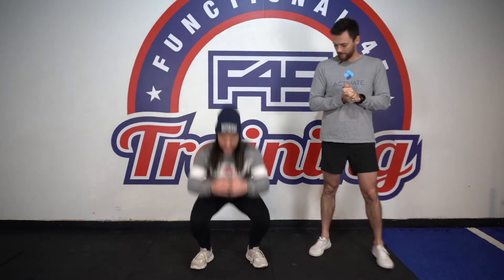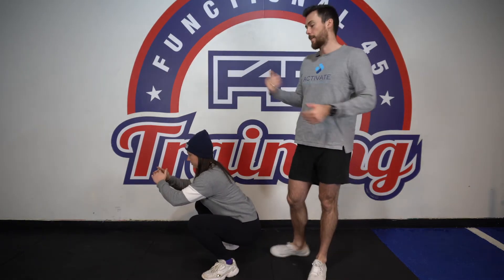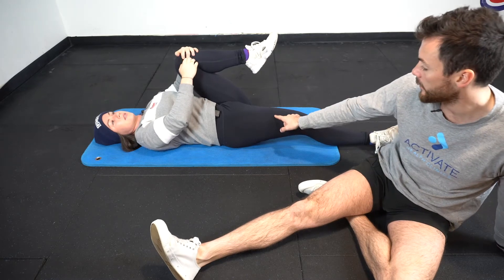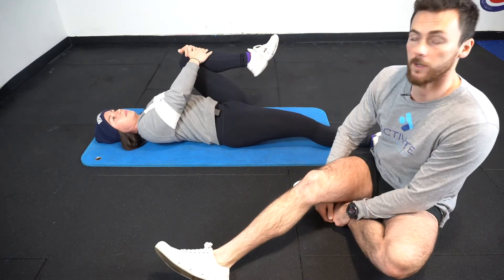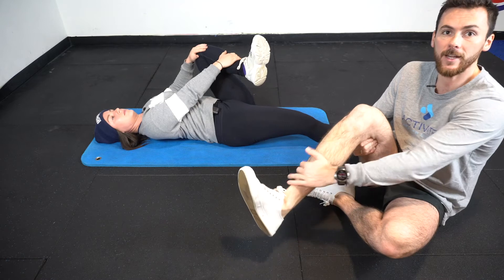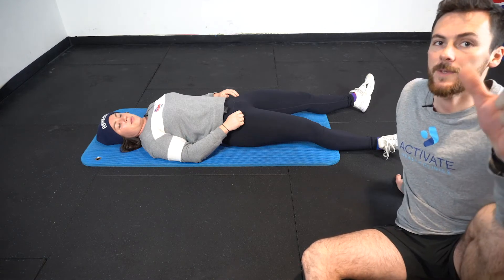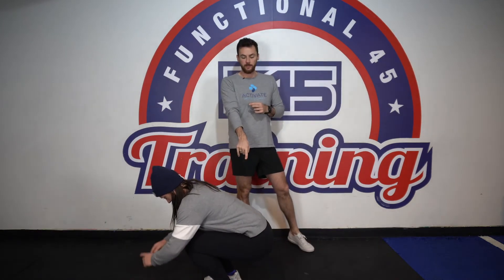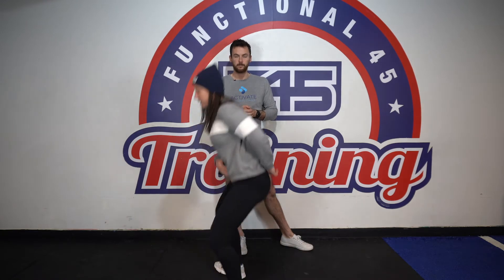Find your perfect squat position! (Level 1)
F45 x Tommy's Tips!
Jess and I are gonna talk you through how to set up to find your ideal squat shape. We'll run you through how to find you start and bottom positions and help you piece together what's going to feel right for you - rather than just teaching you what's right for us. After all, everyone's body is a different size and shape, right?